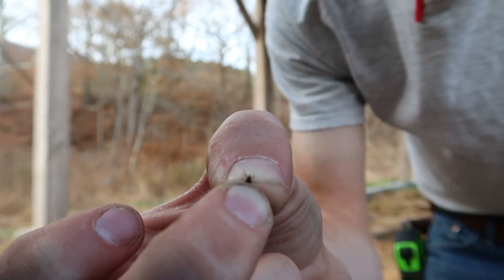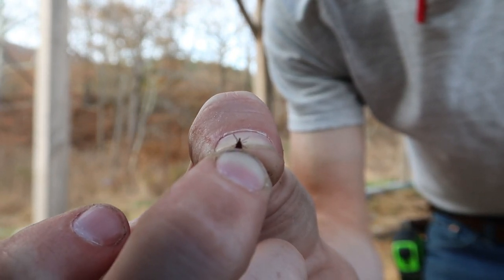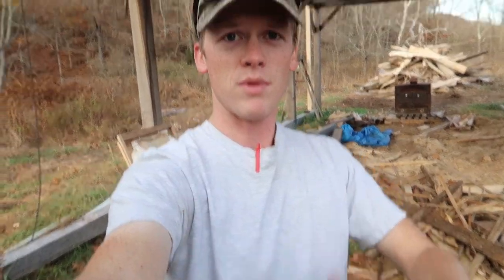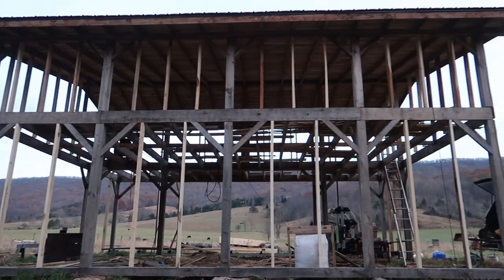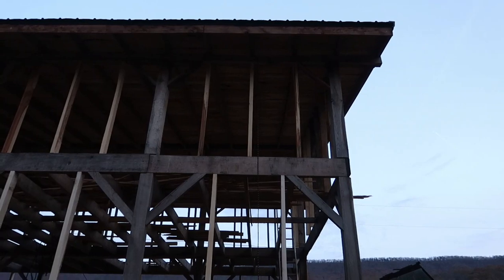Tapered Siding Jig | Sawmill Shed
We finally finished the studs this week, and moved on to something a bit more interesting. A super simple jig to mill tapered clapboard siding.